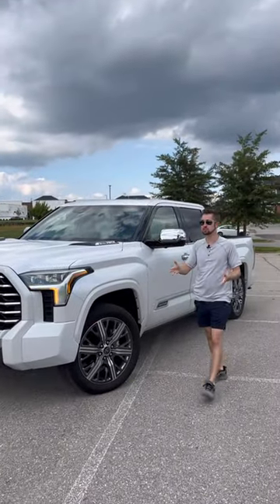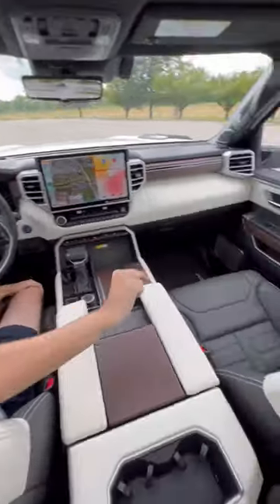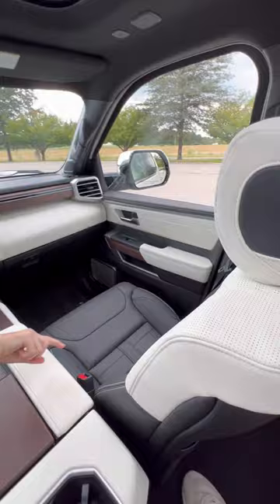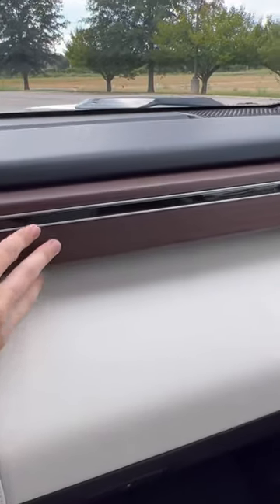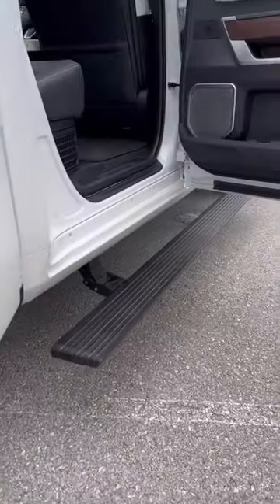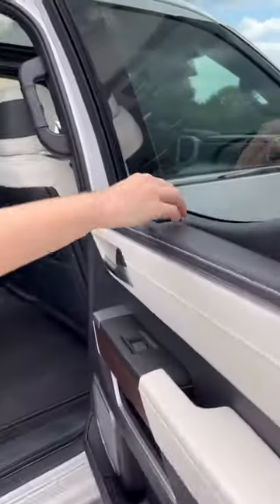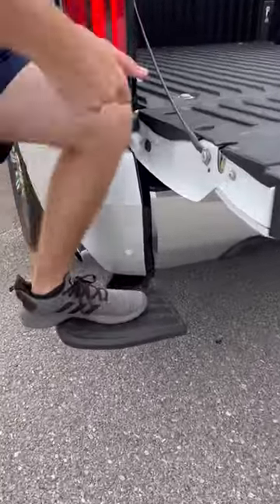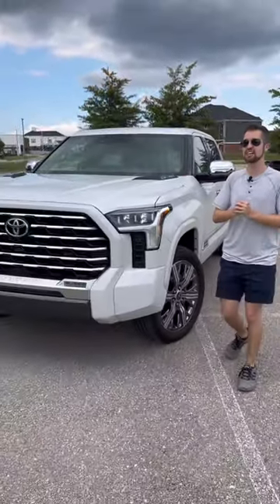2023 Toyota Tundra Capstone -- "the Lexus of Trucks"🔥😎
Capstone = Top of the Line! Here is the latest 2023 Toyota Tundra Capstone with the iForceMax turbo-hybrid powertrain! With over 500 lb.ft of torque and up to 20 MPG's, is this the better luxury truck over the F-150 Platinum, Silverado High Country, and RAM 1500 Limited??